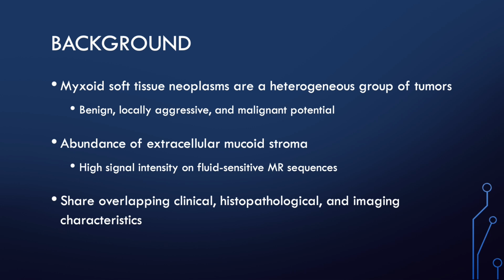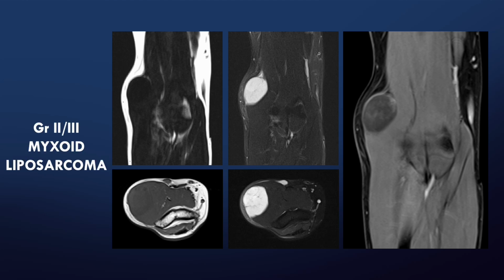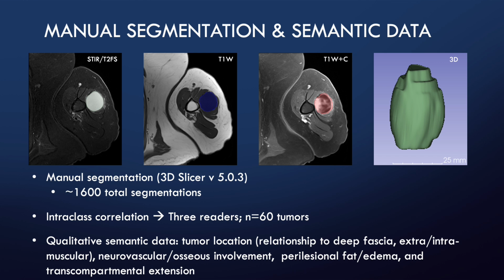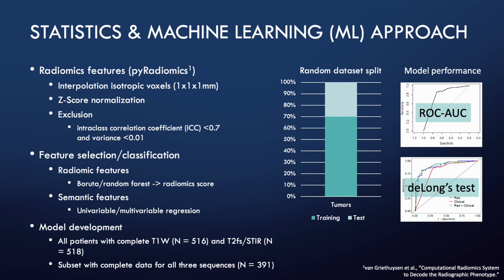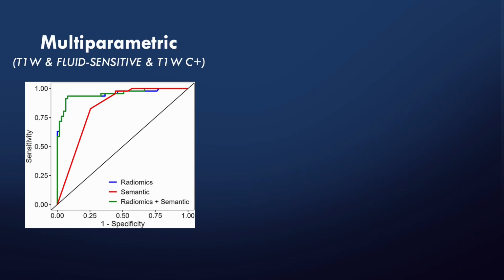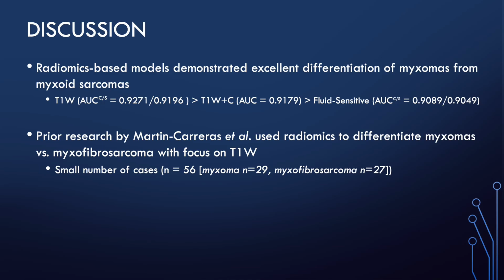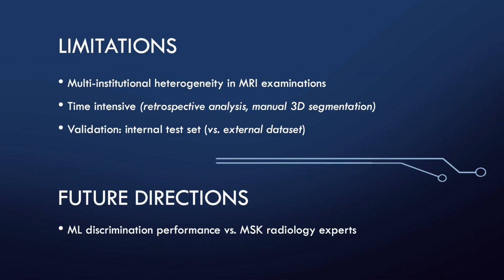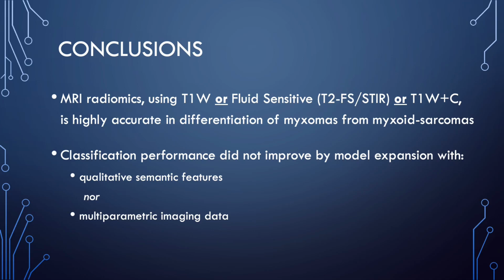Hadas Benhabib - MRI Radiomics Analysis of Malignant Soft Tissue Myxoid Sarcoma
TITLE: MRI Radiomics Analysis in the Diagnostic Differentiation of Malignant Soft Tissue Myxoid Sarcomas From Benign Soft Tissue Musculoskeletal Myxomas

ABSTRACT:
Background: Differentiation of benign myxomas and malignant myxoid sarcomas can be difficult with an overlapping spectrum of morphologic MR findings.

Purpose: To assess the diagnostic utility of MRI radiomics in the differentiation of musculoskeletal myxomas and myxoid sarcomas.

Study type: Retrospective.

Population: A total of 523 patients were included; histologically proven myxomas (N = 201) and myxoid sarcomas (N = 322), randomly divided (70:30) into training:test subsets.

Sequence/field strength: T1-weighted (T1W), T2-weighted fat-suppressed (fluid-sensitive), and T1-weighted post-contrast (T1W + C) sequences at 1.0 T, 1.5 T, or 3.0 T.

Assessment: Seven semantic (qualitative) tumor features were assessed in each case. Manual 3D tumor segmentations performed with radiomics features extracted from T1W, fluid-sensitive, and T1W + C acquisitions. Models were constructed based on radiomic features from individual sequences and from their combination, both with and without the addition of qualitative tumor features.

Statistical tests: Intraclass correlation evaluated in 60 cases segmented by three readers. Features with intraclass correlation ˂0.7 excluded from further analysis. Boruta feature selection and Random Forest modeling performed using the training-dataset, with resultant models used to assess class discrimination (myxoma vs. myxoid sarcoma) in the test dataset. Radiomics score defined as probability class = myxoma. Logistic regression modeling employed to estimate performance of the radiomics score. Area under the receiver operating characteristic curve (AUC) was used to assess diagnostic performance, and DeLong's test to assess performance between constructed models. A P-value ˂0.05 was considered significant.

Results: Four qualitative semantic features showed significant predictive power in class discrimination. Radiomic models demonstrated excellent differentiation of myxomas from myxoid sarcomas: AUC of 0.9271 (T1W), 0.9049 (fluid-sensitive), and 0.9179 (T1W + C). Incorporation of multiparametric data or semantic features did not significantly improve model performance (P ≥ 0.08) compared to radiomic models derived from any individual MRI sequence alone.

Data conclusion: MRI radiomics appears to be accurate in the differentiation of myxomas from myxoid sarcomas. Classification performance did not improve when incorporating qualitative features or multiparametric imaging data.

Plain language summary: Accurately distinguishing between benign soft tissue myxomas and malignant myxoid sarcomas is essential for guiding appropriate management but remains challenging with conventional MRI interpretation. This study utilized radiomics, a method that extracts quantitative mathematically derived features from images, to develop predictive models based on routine MRI examination. Analyzing over 500 cases, MRI radiomics demonstrated excellent diagnostic accuracy in differentiating between benign myxomas and malignant myxoid sarcomas, highlighting the potential of the technique, as a powerful non-invasive tool that could complement current diagnostic approaches, and enhance clinical decision-making in patients with soft tissue myxoid tumors of the musculoskeletal system.

Level of evidence: 3 TECHNICAL EFFICACY: Stage 2.